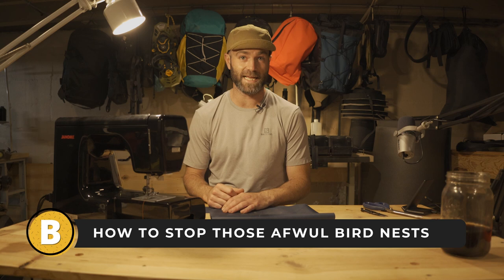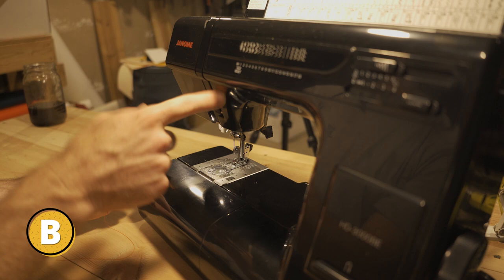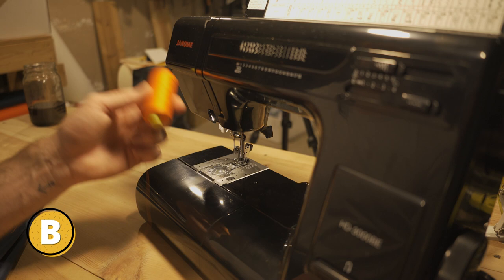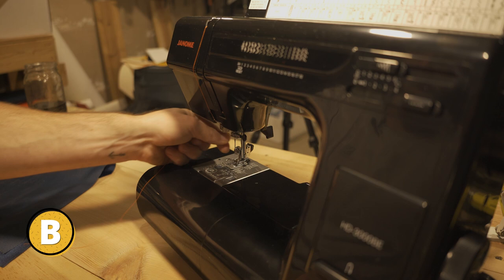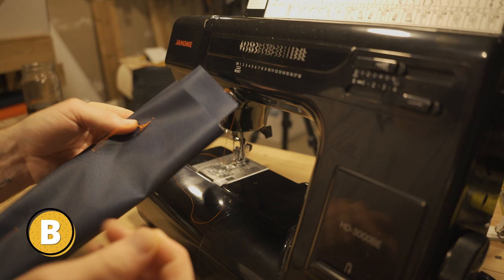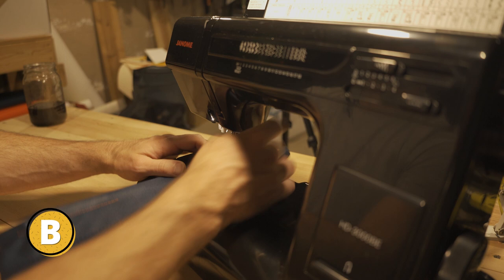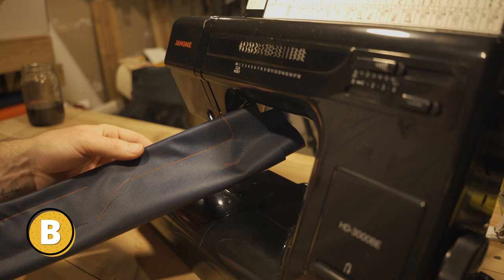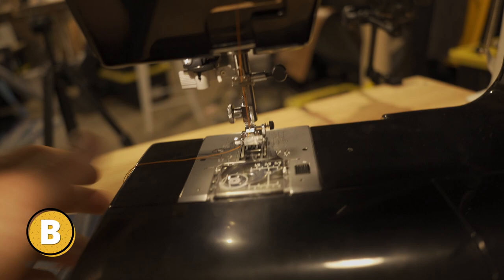How To Stop Sewing Birds Nests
Having issues with your sewing machine thread bunching on bottom of fabric? We call that nasty booger a bird nest! In this short video I show you the most common bird nest issues when sewing.